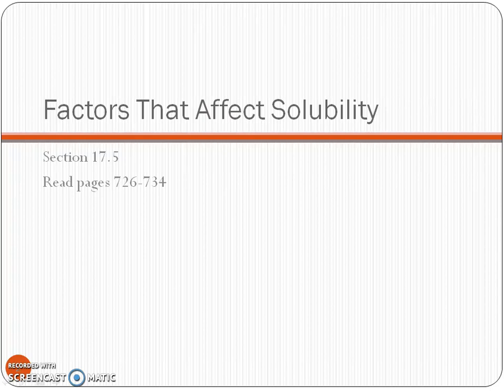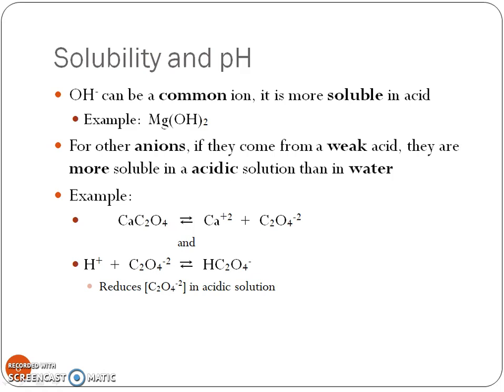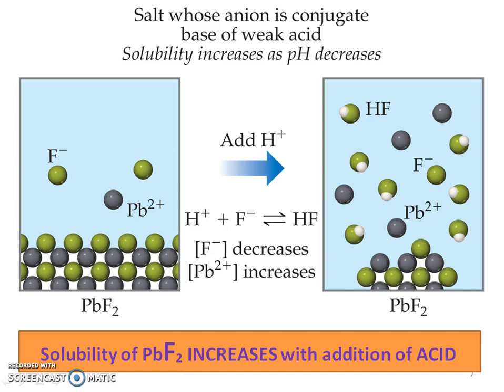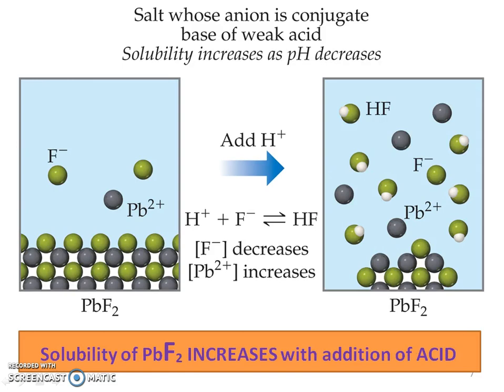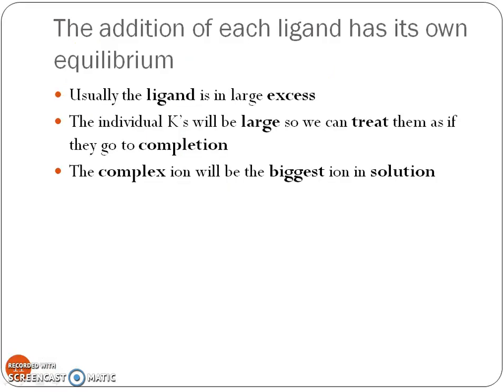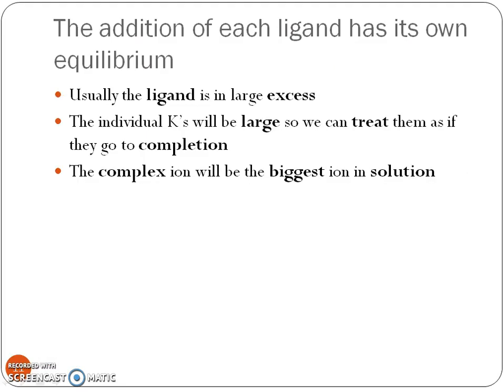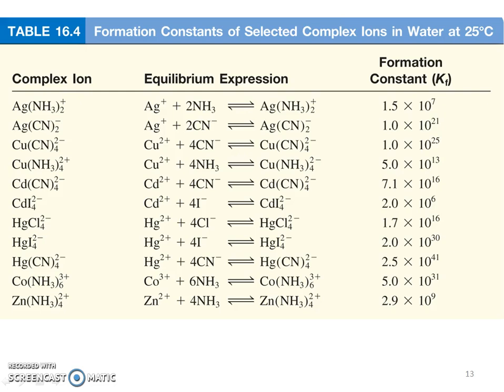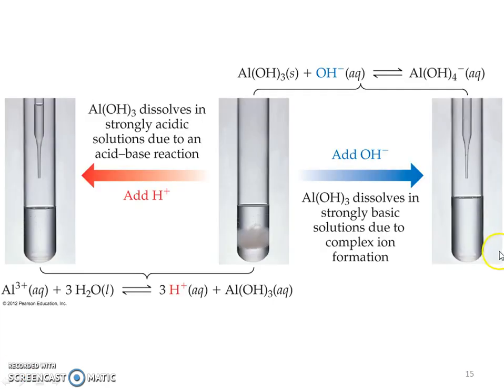Factors That Affect Solubility (AP Chemistry Section 17.5)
This video goes over the common ion effect, solubility and pH, formation of complex ions, the addition of ligands have their own equilibrium, and amphoterism.